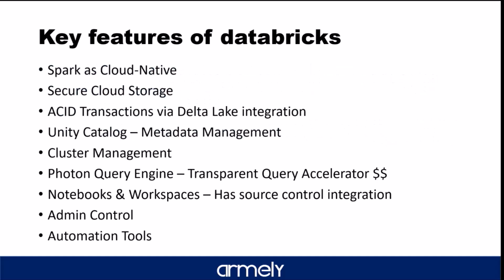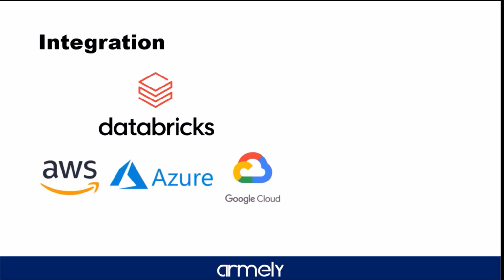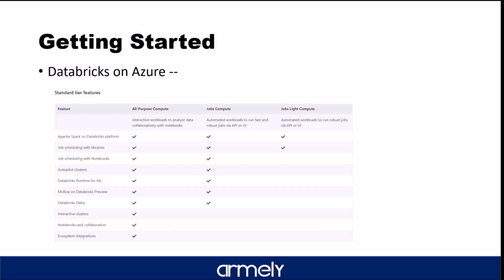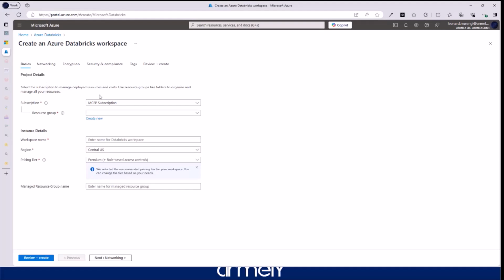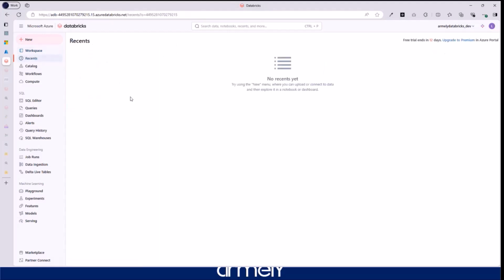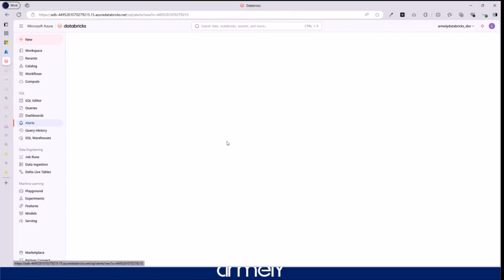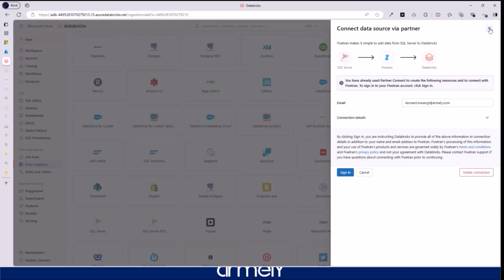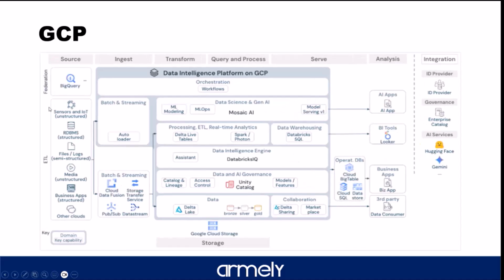Databricks.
In this video, we walk you through a comprehensive Databricks demo, showcasing key features, use cases, and cloud integration strategies. Whether you're new to Databricks or looking to enhance your existing setup, this video covers everything from getting started to advanced lakehouse architectures.

Video chapters.
intro-0:00
Agenda -01:02
About Us -01:22
Intro -02:14
Databricks Feature -07:59
Use Cases -14:02
Cloud Integration -23:03
Getting Started -29:06
Databricks Env -35:18
Connectors -44:14
Lakehouse Architectures -49:45
Q&A 52:31 - 57:32